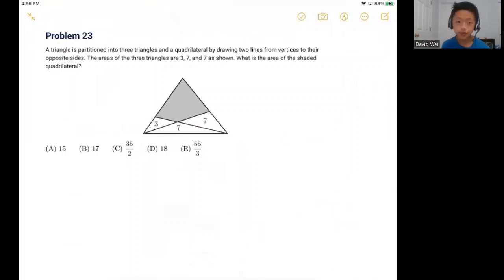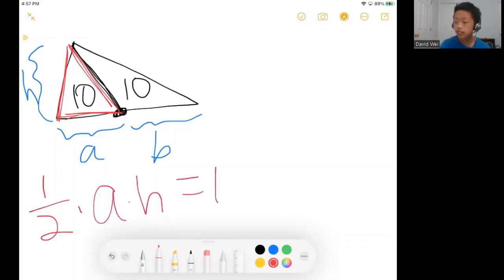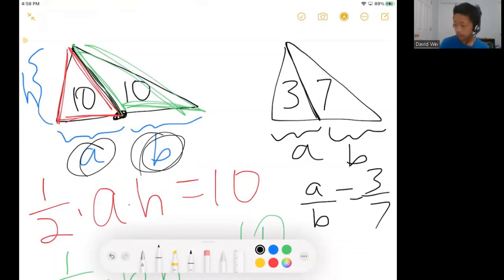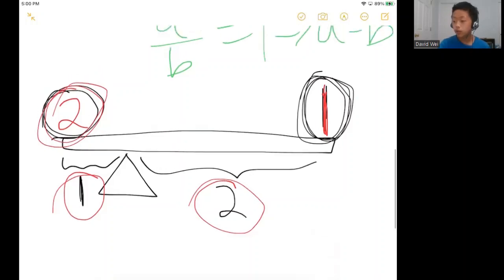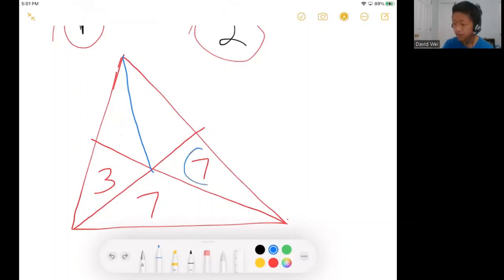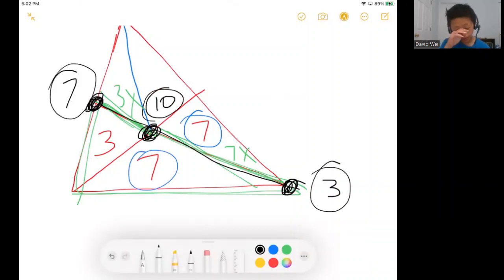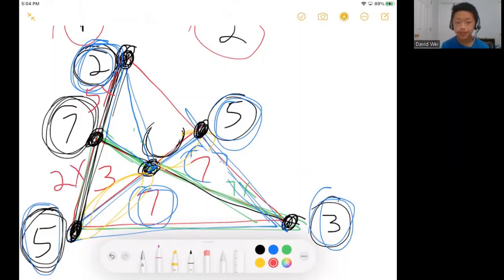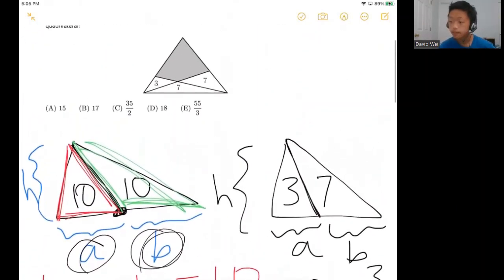2006 AMC 10B Problem 23 Solution